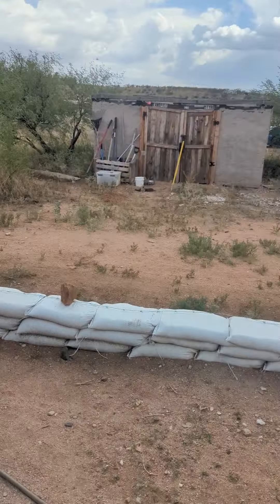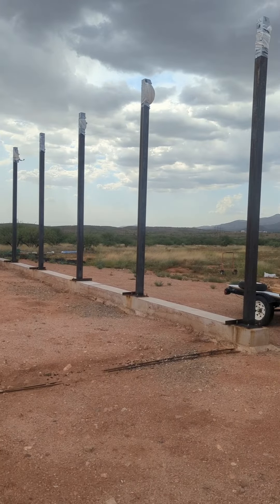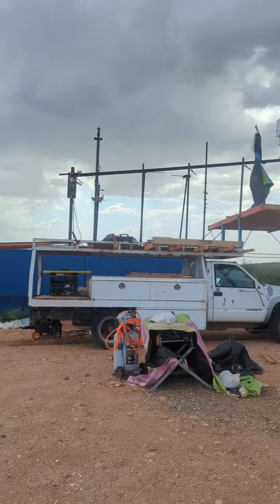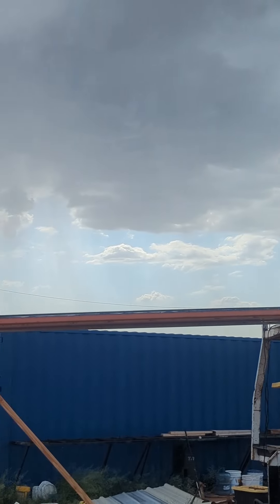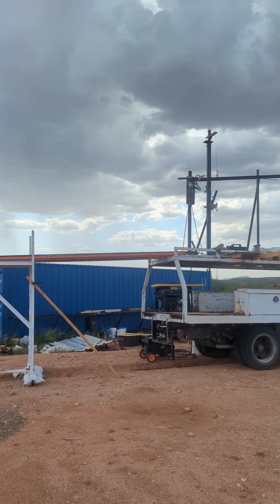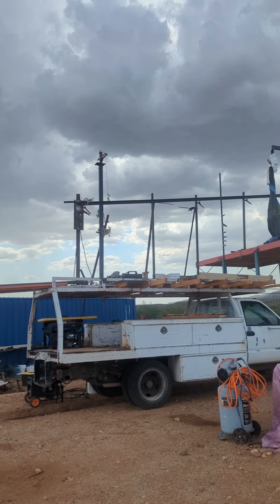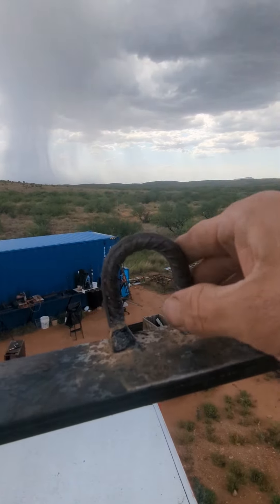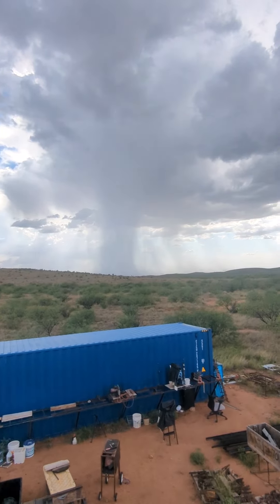DIY Barndominium - Being my own general contractor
I have been plugging away and have faced my biggest hurdle yet. these 40 foot steel trusses. this is not an easy DIY project. lots of variables and lots of preparation. but it can be done and I am doing it.